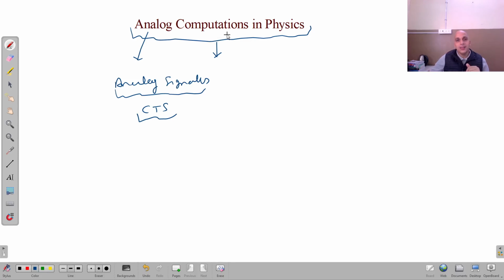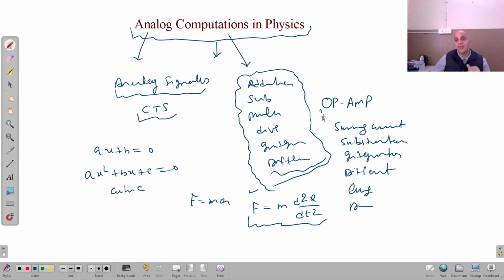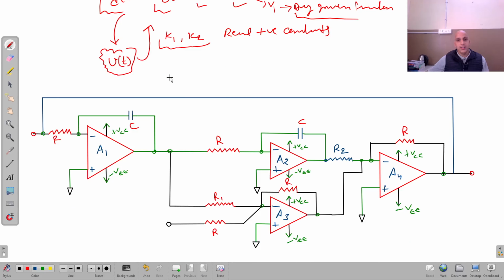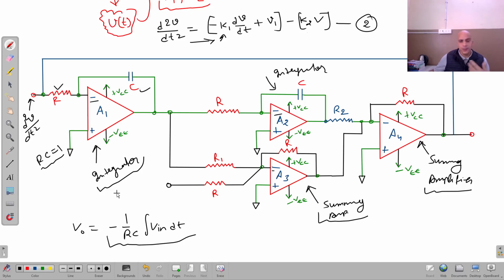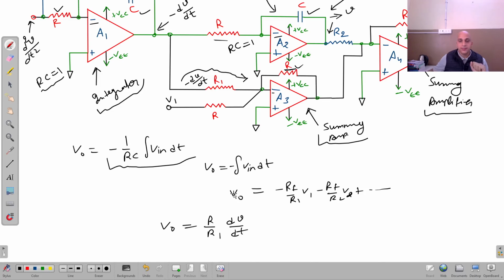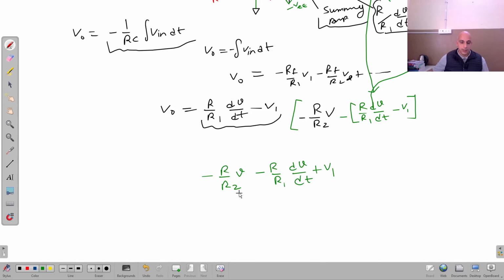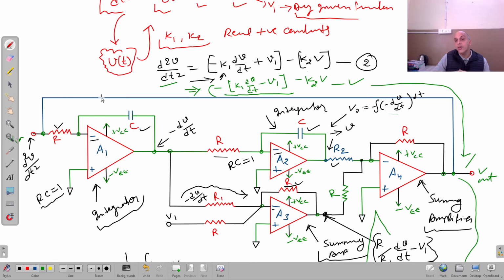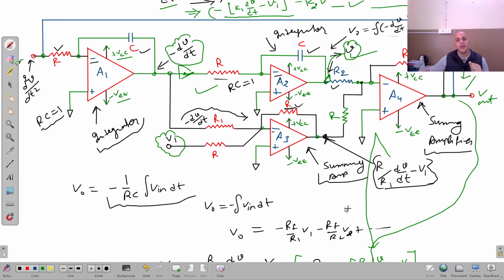Analog Computations in Physics | Solving Differential Equations Using Op-Amps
Join for free UG/PG PHYSICS Courses

In this lecture, we explore the fascinating concept of **analog computation in physics** and learn how electronic circuits can be used to represent and solve mathematical equations arising in physical systems.

Using **operational amplifiers (Op-Amps), integrator circuits, summing amplifiers, resistors, and capacitors**, we discuss how analog circuits can perform mathematical operations and help solve **differential equations** encountered in physics.

### 🔬 Topics Covered:

* What is **Analog Computation**?
* Analog computers and their role in physics
* Using **Op-Amp circuits for mathematical computation**
* Op-Amp **integrator circuits**
* Summing amplifier circuits
* Solving **differential equations using analog circuits**
* Relationship between electrical circuits and physical equations
* Applications of analog computation in physics
* Mathematical modeling using electronic circuits

This lecture is useful for students of **B.Sc. Physics, M.Sc. Physics, Engineering Physics, Electronics, and Applied Physics**, as well as anyone interested in **analog computers, computational physics, operational amplifiers, and mathematical modeling**.

📚 **Physics Simplified** brings you lectures on Physics, experiments, problem solving, mathematical methods, computational techniques, and practical applications.

### #️⃣ Hashtags